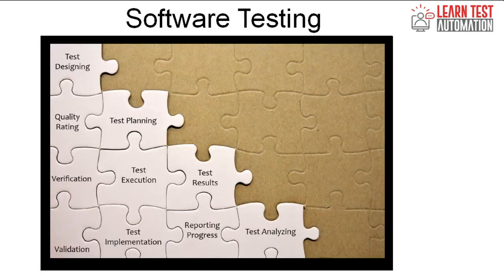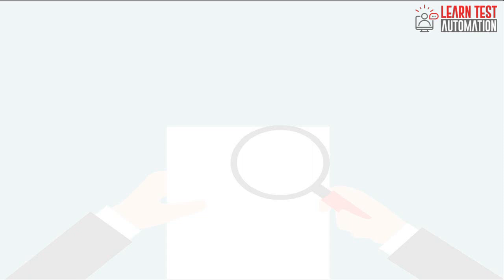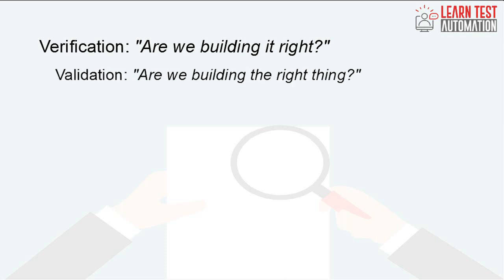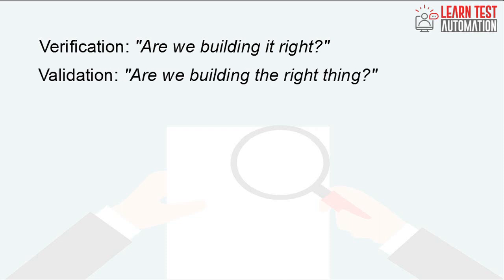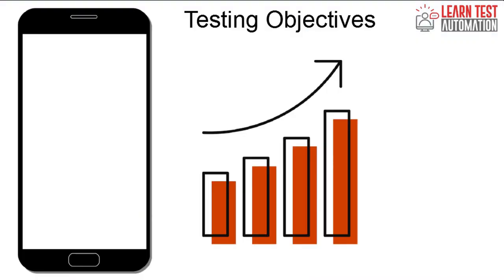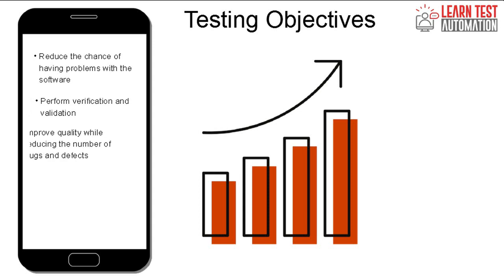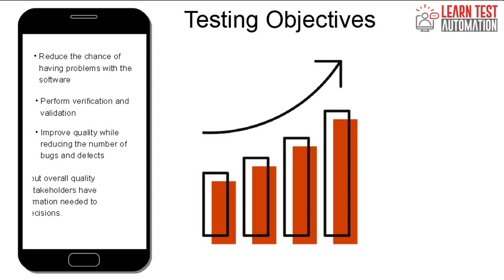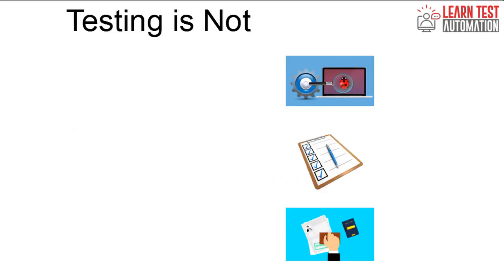What is Testing?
A quick overview on what testing is.